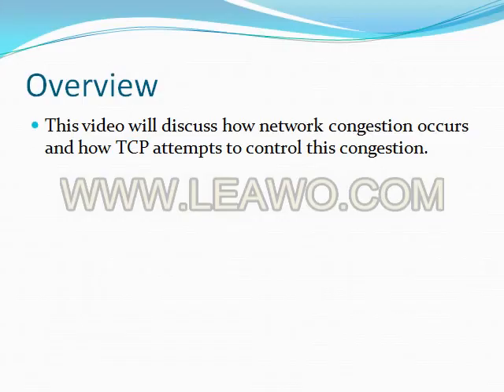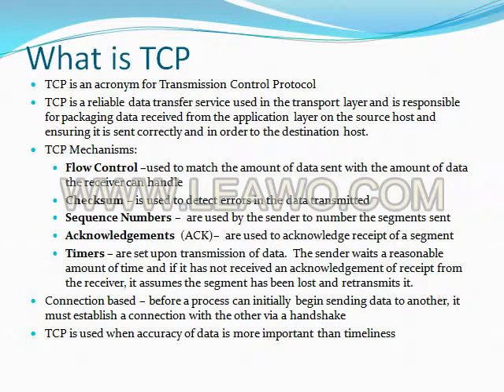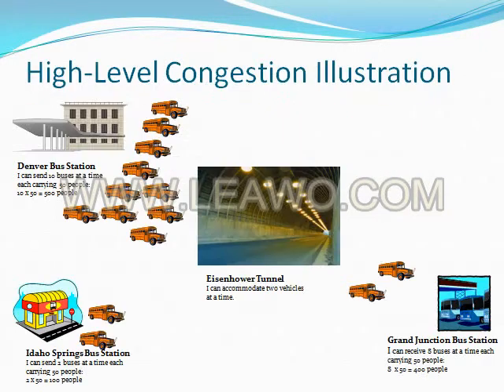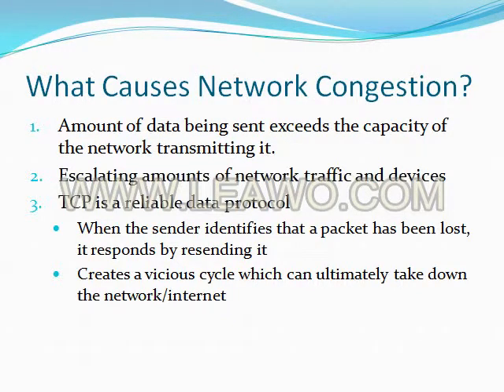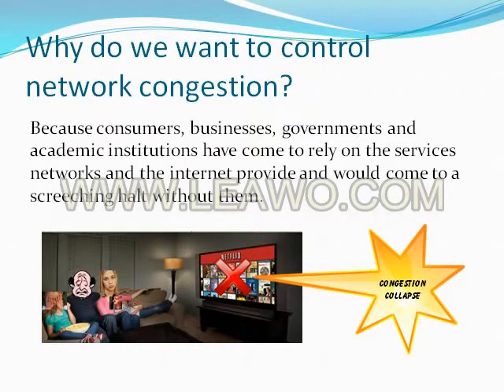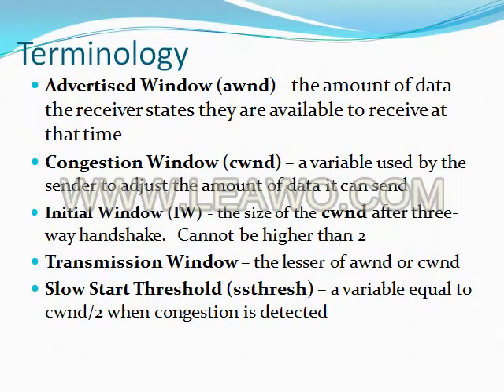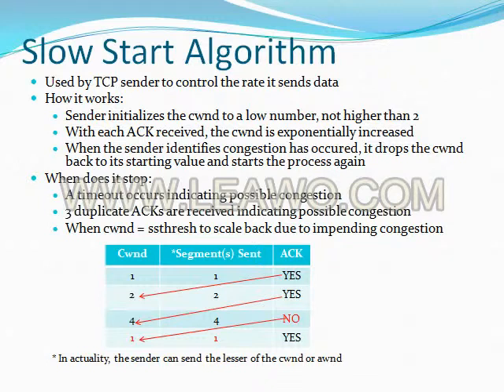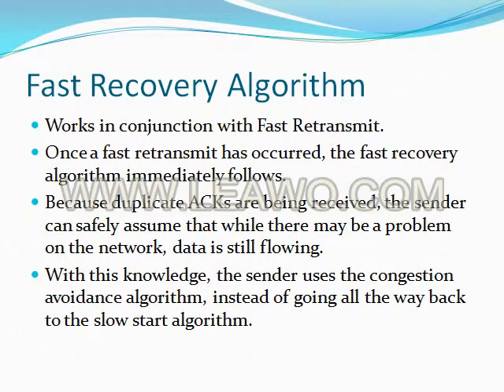MSCT 600 - Controlling Network Congestion With TCP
Describing how congestion occurs in the network and how TCP attempts to control network congestion.